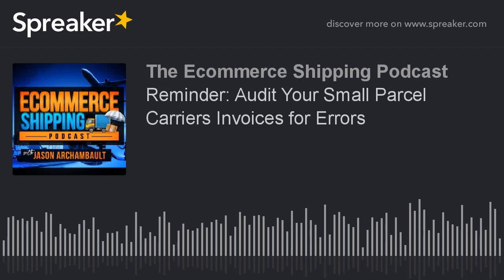Reminder: Audit Your Small Parcel Carriers Invoices for Errors (made with Spreaker)